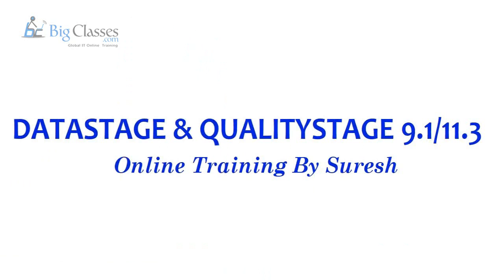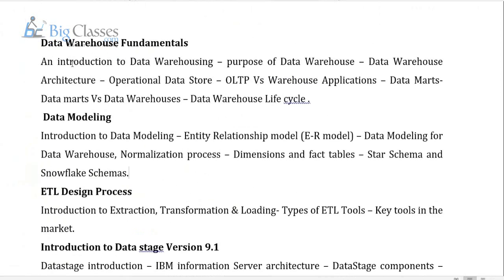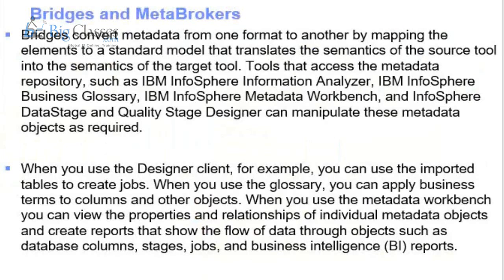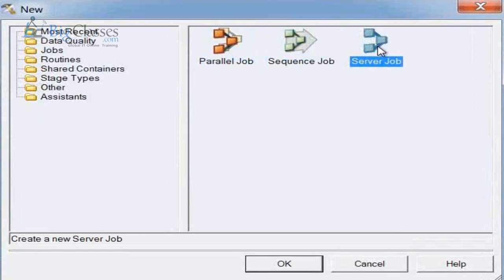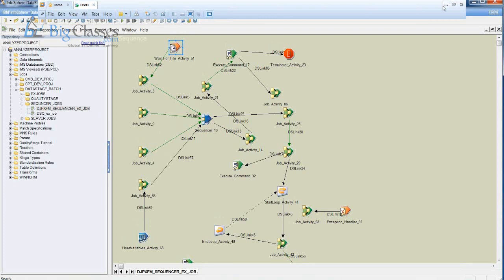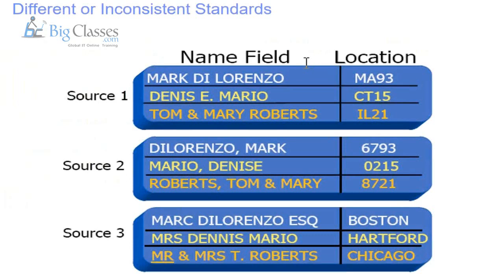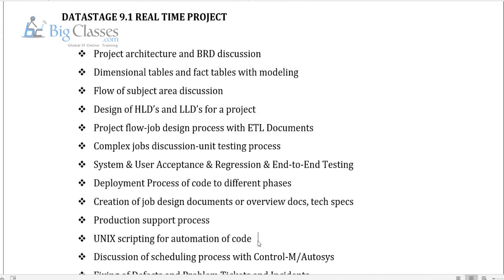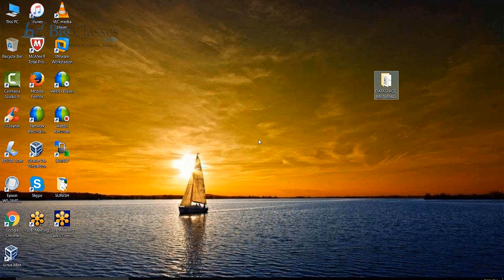IBM DataStage Tutorial for Beginners - DataStage Video Tutorials - Bigclasses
Datastage online training at BigClasses.com. Bigclasses is providing you Datastage online training at unbeatable prices.Our Datastage online training is a customized online training for students. We are providing you flexible online class schedule for you. Our Datastage training will give you in depth knowledge about the ETL tool.You will be benefited by our Datastage online training, since we are giving high quality training along with digital study material. BigClasses.com is here for you to give you 24 hours support.

For regular Updates on Datastage   please like our Facebook page:-